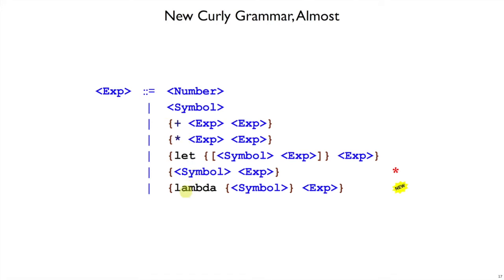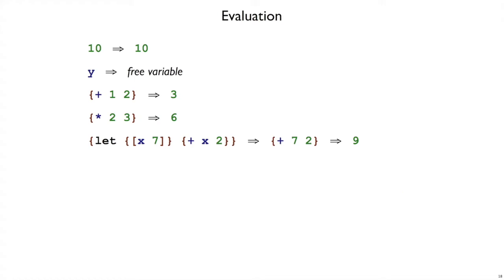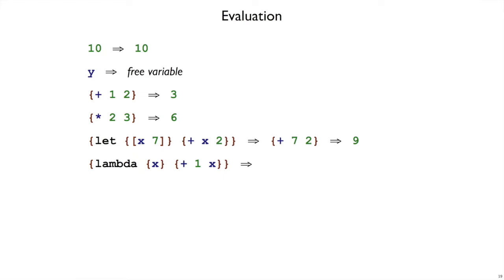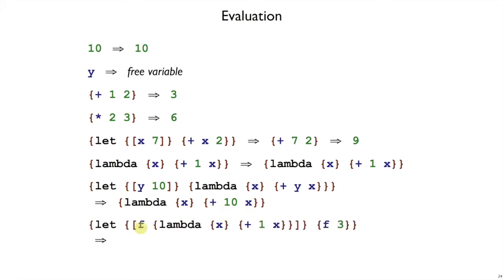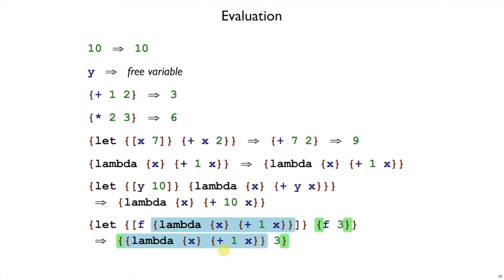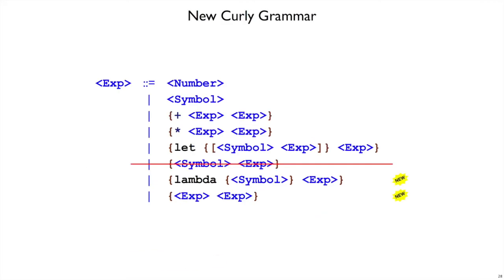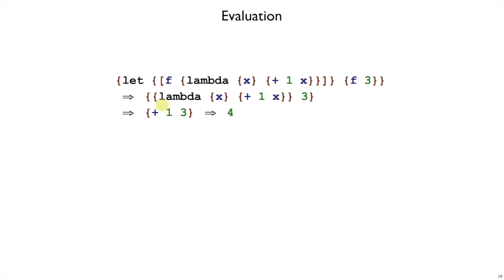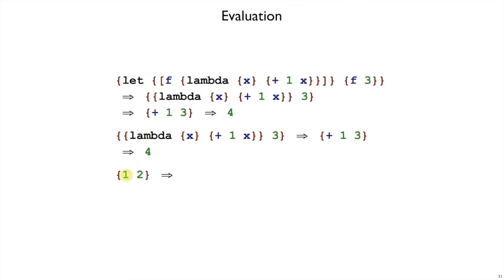Plait Lambda 3 - syntax and evaluation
Representing `lambda` forms and motivating the associated generalization of application forms.